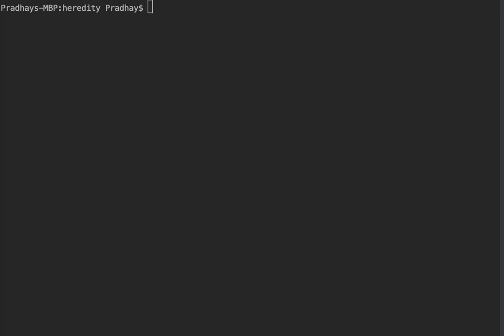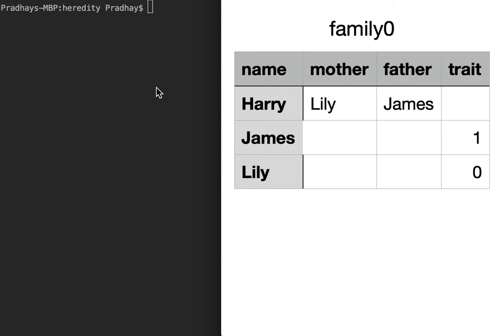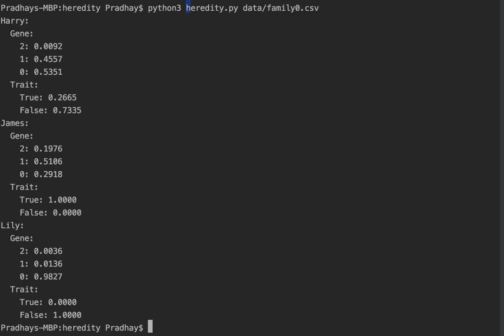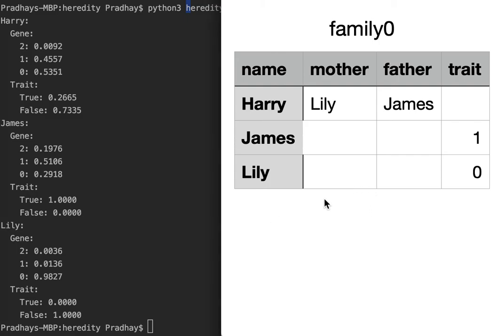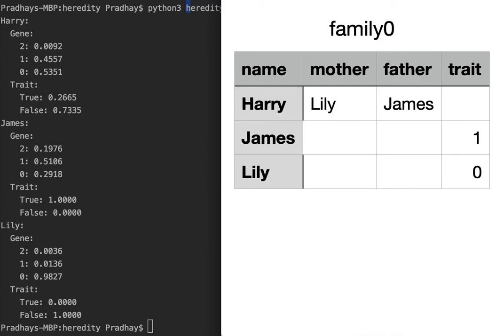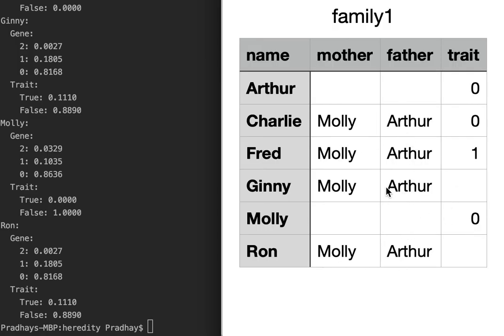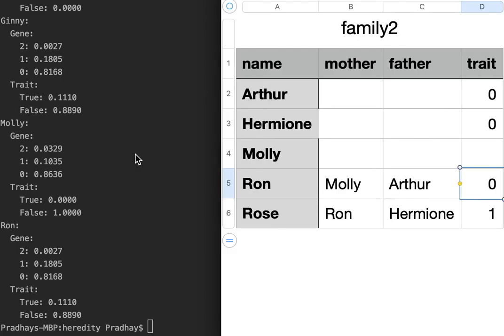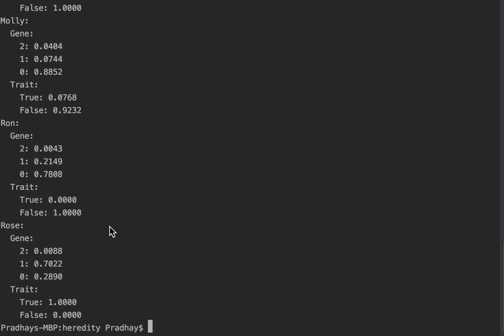CS50 Project2 - Heredity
CS50's Project 2 - Heredity. This program works by using conditional and unconditional probability to calculate the chance that a character gets a particular gene based on a few factors such as predefined traits or parents and genes. In this demonstration, I will be testing 3 datasets provided by CS50.